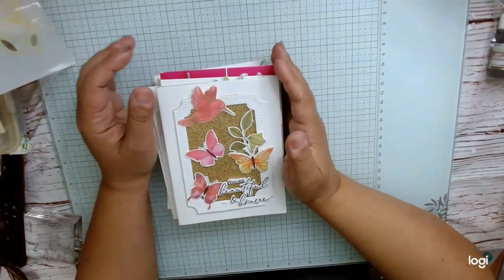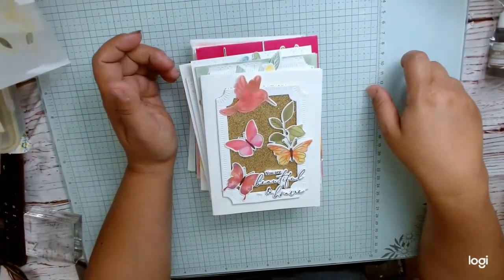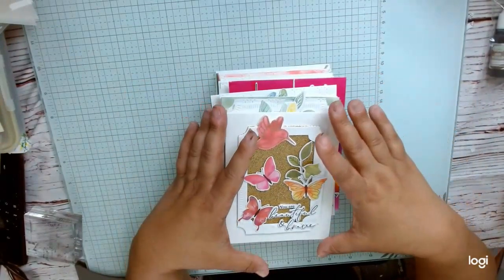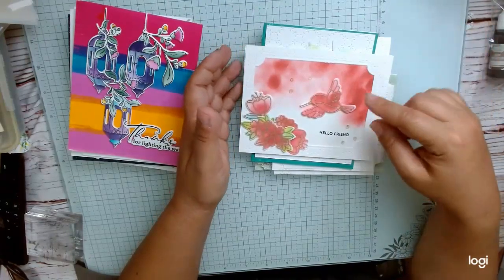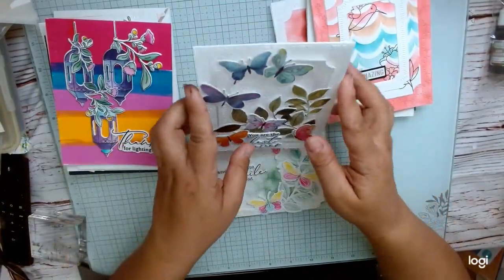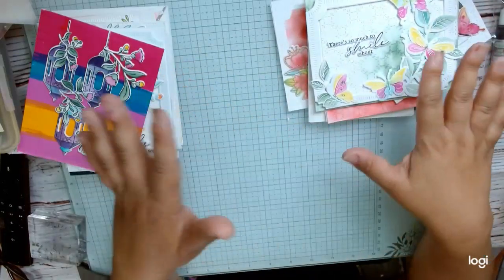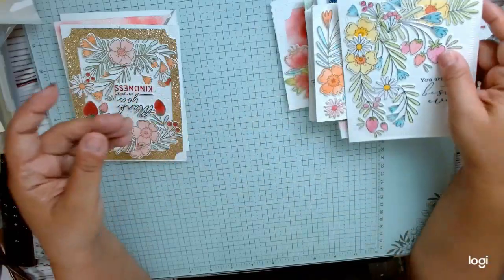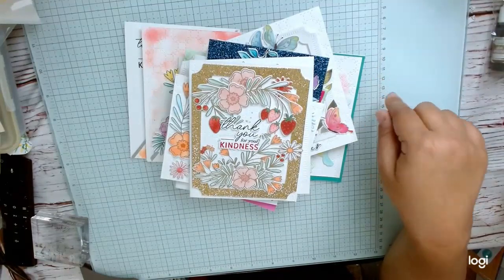Pinkfresh Studio Virtual Retreat Project Share